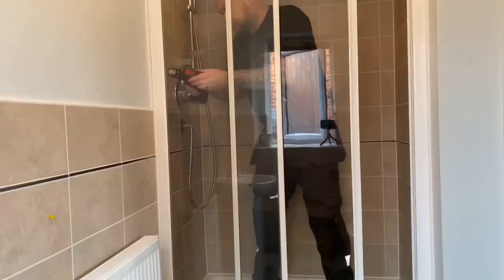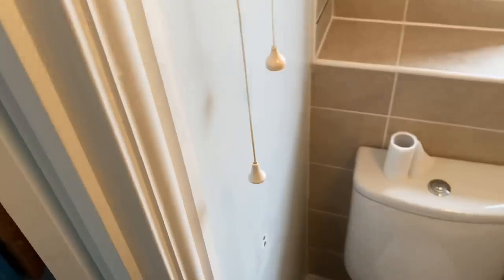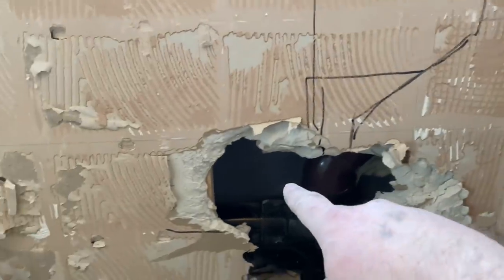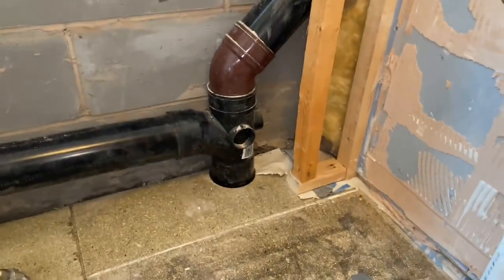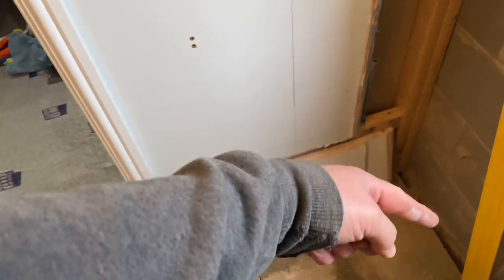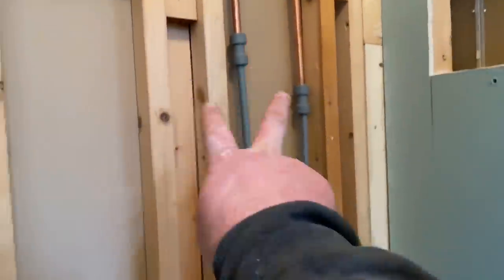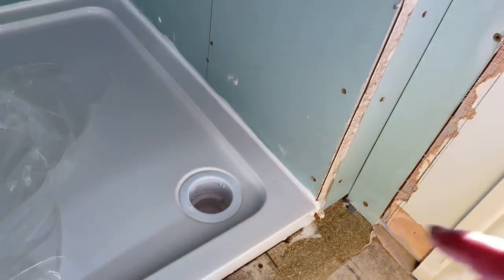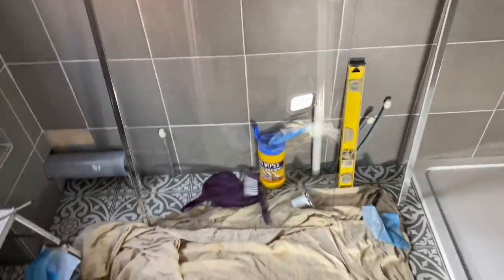COMPLETE ENSUITE REFURB from START to FINISH, BEFORE & AFTER. MOVING LAYOUT DESIGN/WALLS/TILING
2 week transformation of this ensuite for a customer from the initial strip out to the final clean up. and everything in between.

I went through this in the design stage and put some ideas how we could make more use of the space by moving the toilet & sink and fitting the towel rail on the other side of the room...

Very happy customer and that’s the main thing. really enjoyed this refurb..

Plumbing day to day from leaks to bathroom instals, dripping taps to radiator power flushes and fault finding